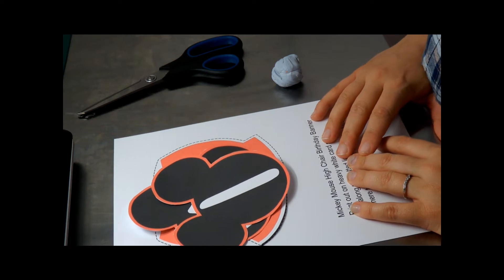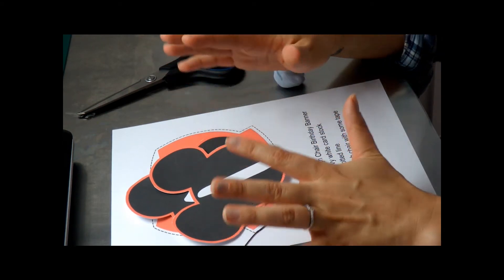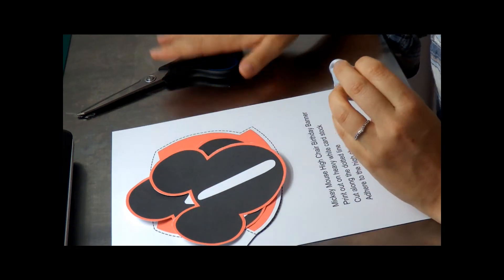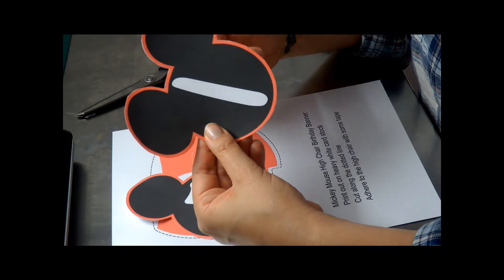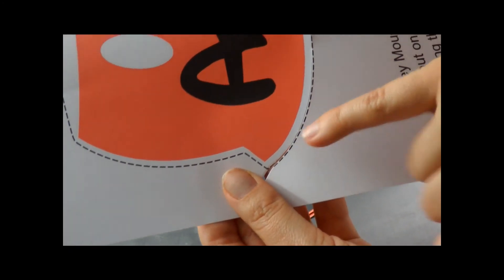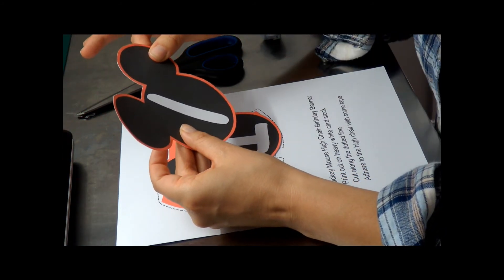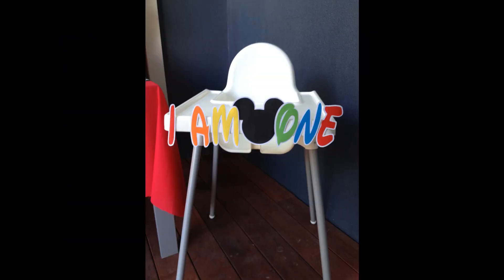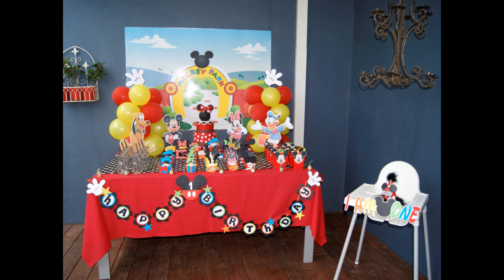How to make a Mickey Mouse High Chair banner with Free printable at home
HOW TO MAKE  A MICKEY MOUSE HIGH CHAIR BANNER  - THE EASY WAY  // Today’s tutorial I will show you how easy it is to make a Mickey Mouse high chair banners for your child's 1st or 2nd birthday party.

Download the free Mickey Mouse High Chair Banner Template 1

Download the free Mickey Mouse High Chair Banner Template 2

★☆★COURSES: ★☆★

★☆★MY RESOURCE LIST: ★☆★

Printer I use
White card stock
Wooden Skewers
Wooden Dowels
Popsicle sticks
Hot Glue Gun
Wooden plaque
Glue tape
Popcorn Boxes
Photo paper

★☆★WANT MORE INSPIRATION FOR YOUR DIY MICKEY MOUSE PARTY? ★☆★